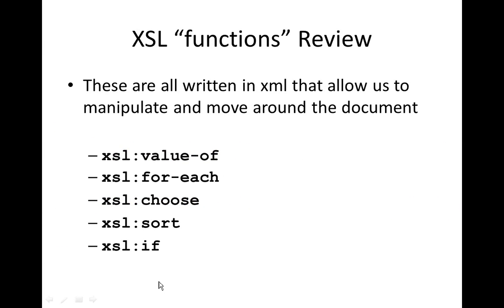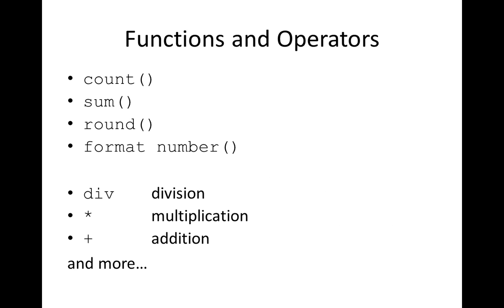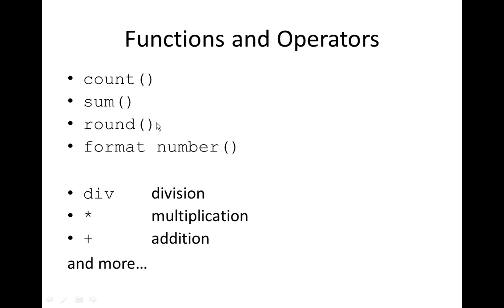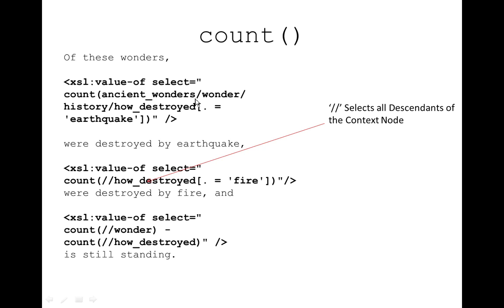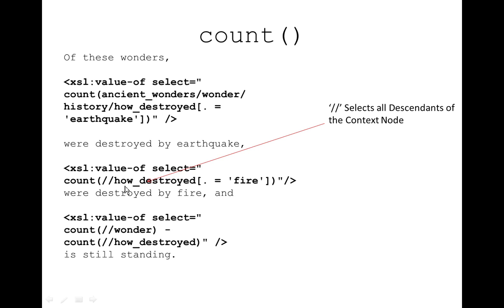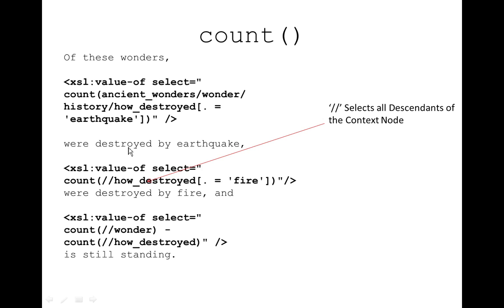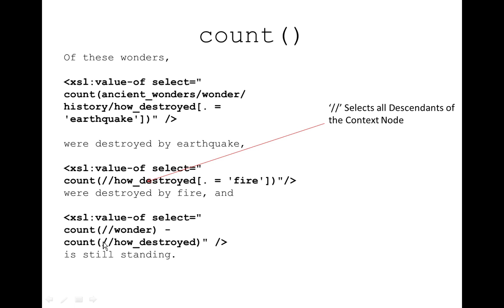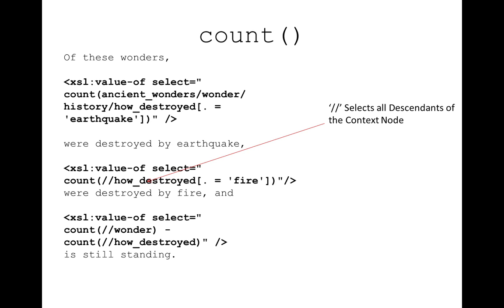Unit 9 XPath part 5